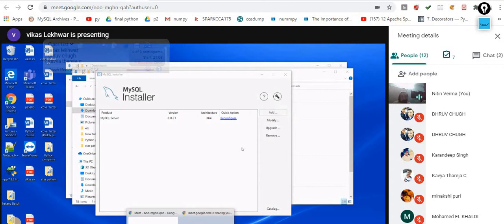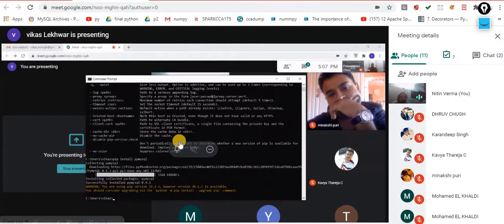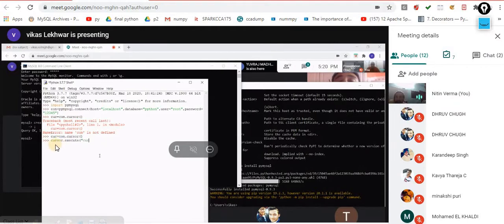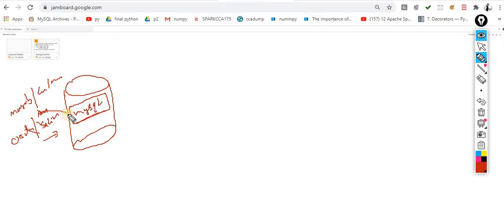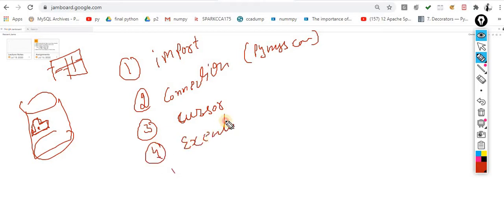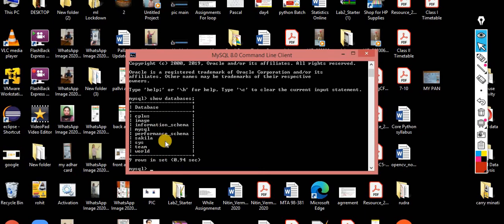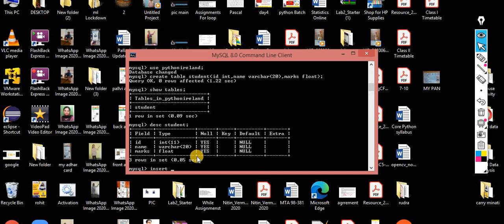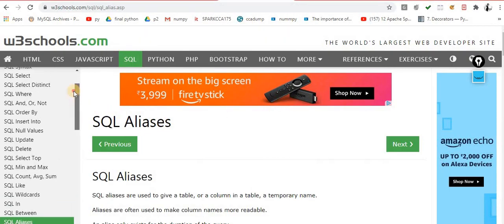30. Python Online Class 7 16 2020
This Video is About how to install MYSQL and how to make connection between mysql and python.